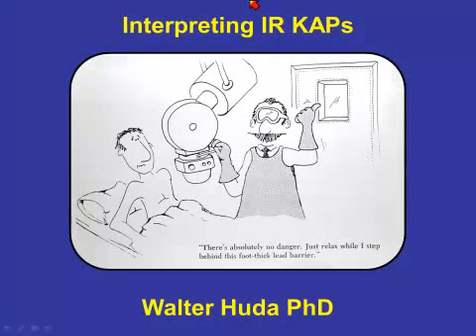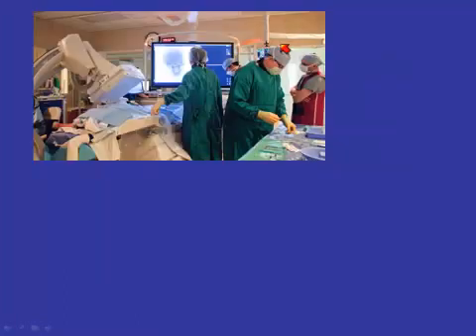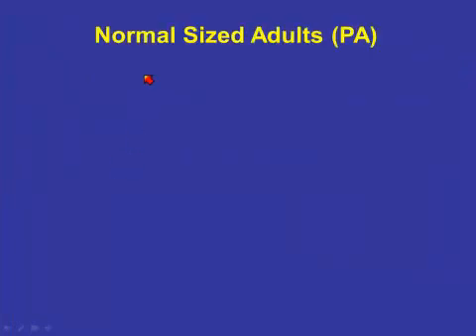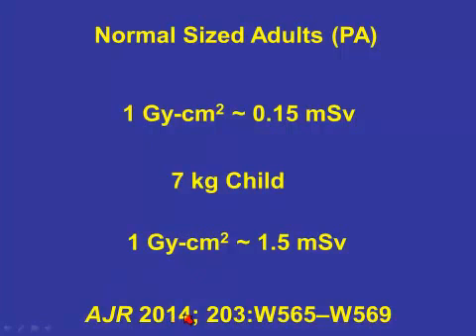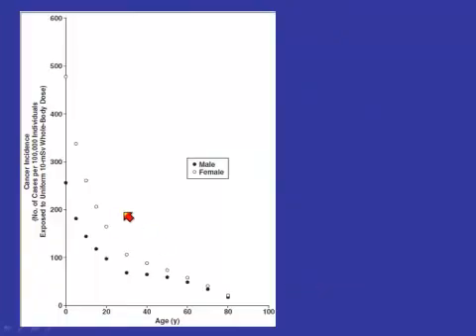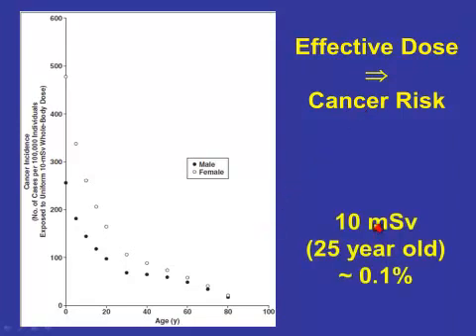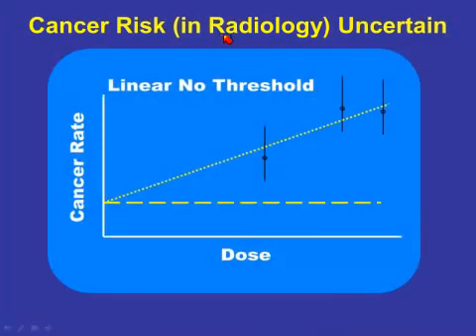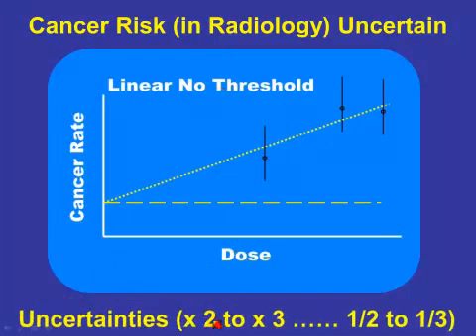8. Interpreting KAP (DAP) in Interventional Radiology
Interpreting Kerma Area Product (KAP) in Interventional Radiology